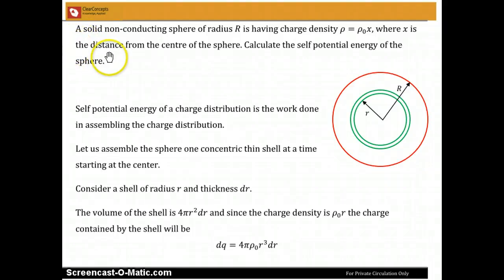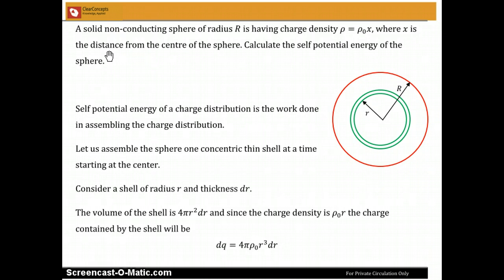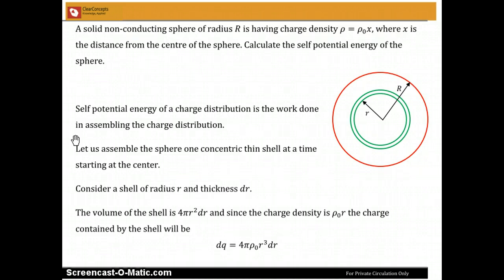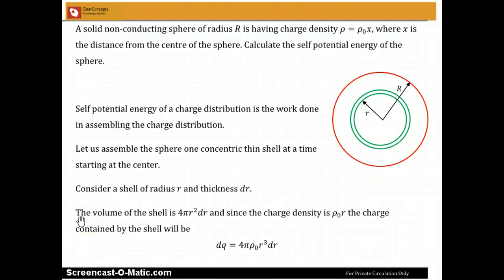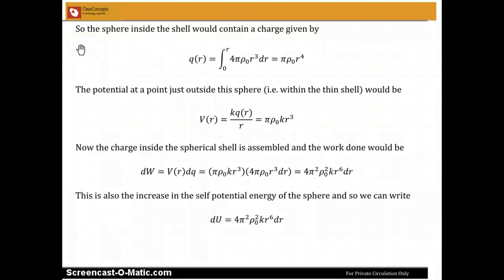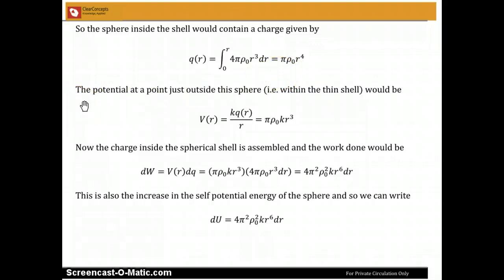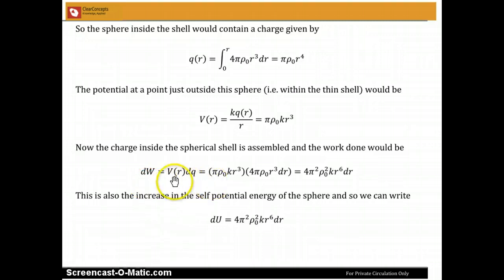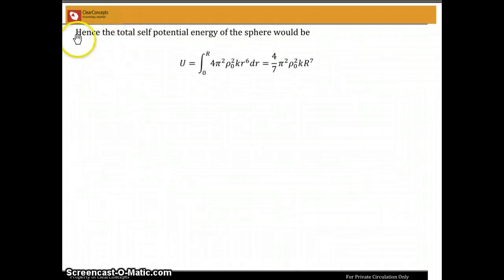Self Potential Energy: Free IIT JEE Online Coaching Video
Self Potential Energy of Solid Sphere with Variable Charge Density